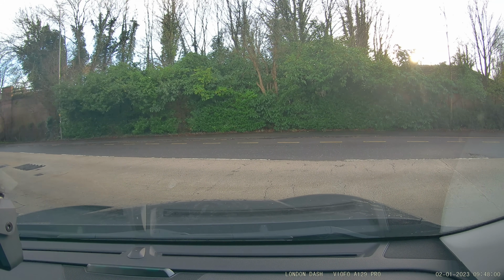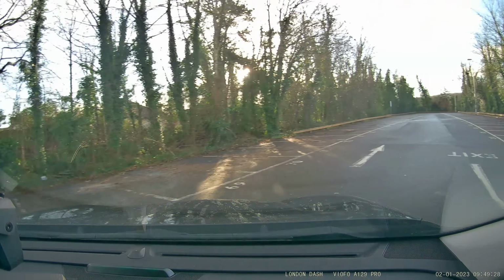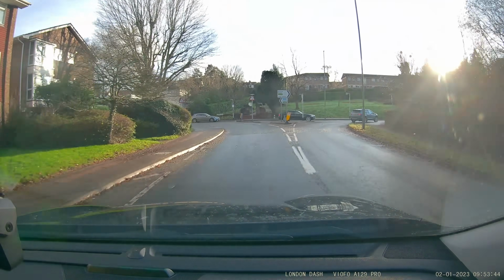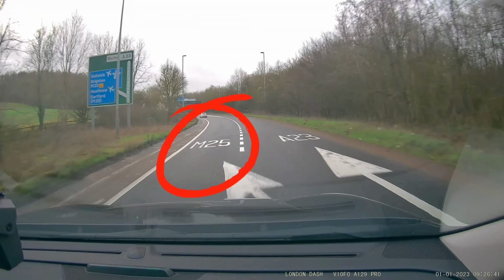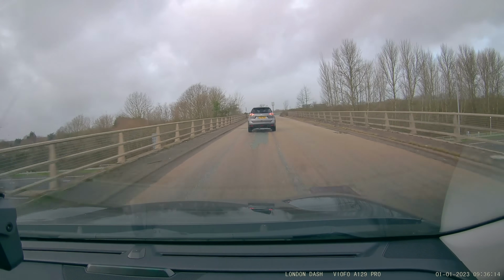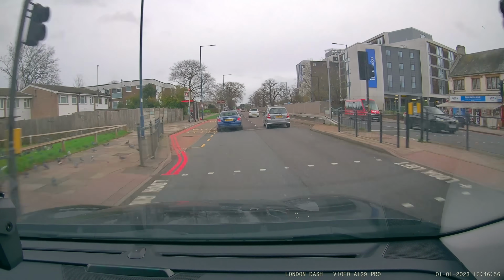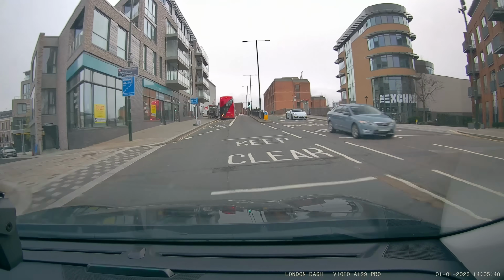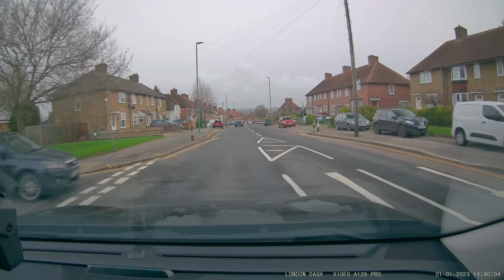Bad UK Driving Vol 143,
Bad UK Driving Vol 142
It's just me driving in and around London mainly in the Surrey areas seeing stupid drivers everywhere I go.

All the music on this channel is from YouTube Music
Fractal of Light - Chris Haugen
After School Jamboree - The Green Orbs
Bunny Hop - Quincas Moreira
Happy Mistake - RKVC
Little Later Than He Expected To - Chris Zabriskie
Mike B
Roberto Nickson